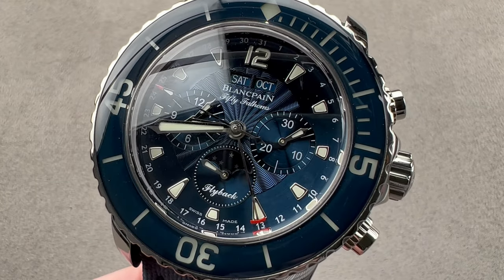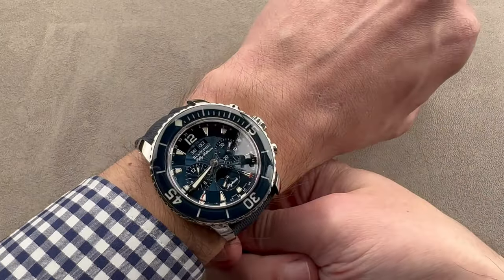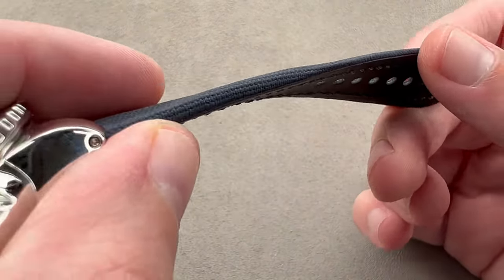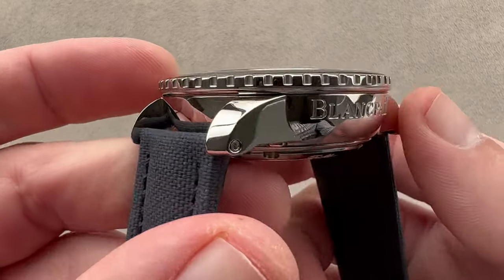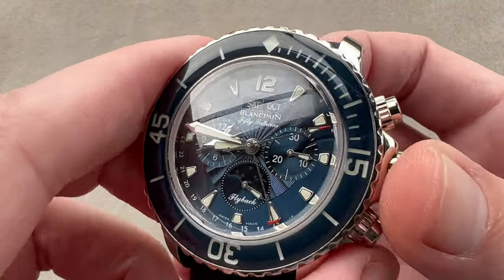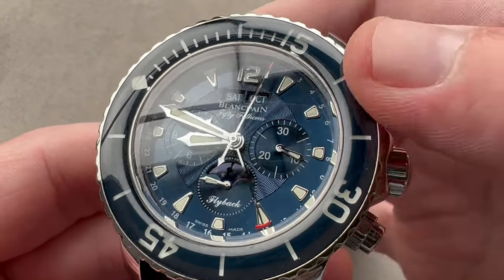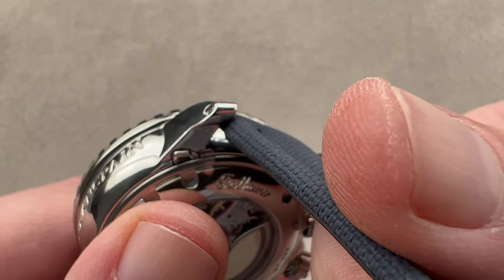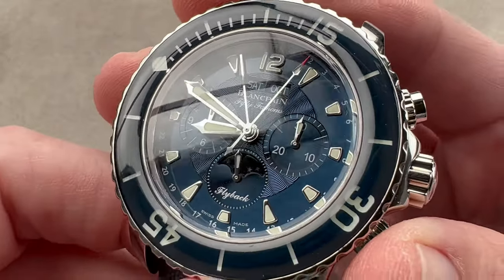Blancpain Fifty Fathoms Flyback Chronograph Complete Calendar 5066F-1140-52B Blancpain Watch Review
SKU: 4672713

The Blancpain Chronographe Flyback Quantième Complete 5066F-1140-52B is encased in 45mm of stainless steel surrounding a blue dial on a blue sailcloth strap. Features of this Blancpain Chronographe Flyback Quantième Complete include hours, minutes, small seconds, data, date, month, moon phase, and flyback chronograph.

For complete details, watch the full Blancpain Chronographe Flyback Quantième Complete review.